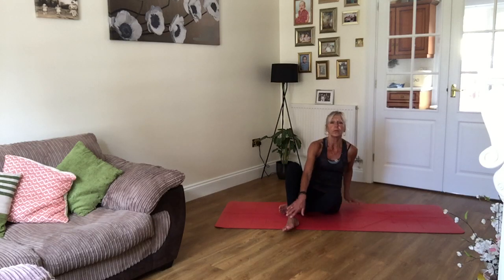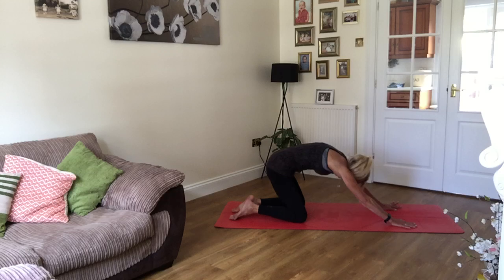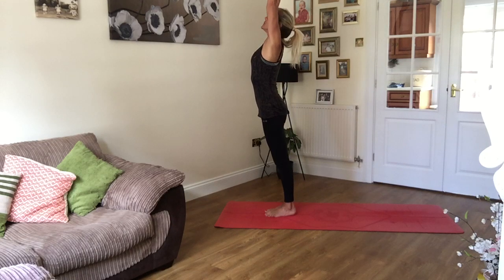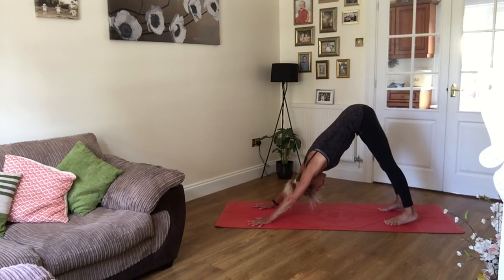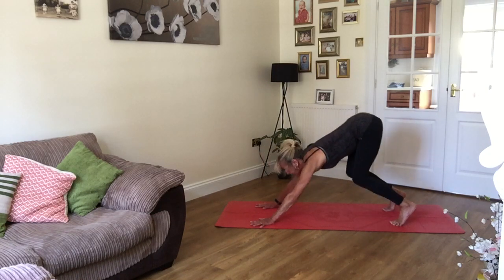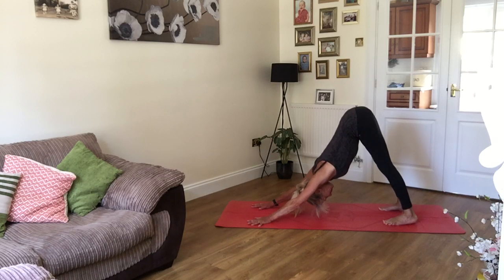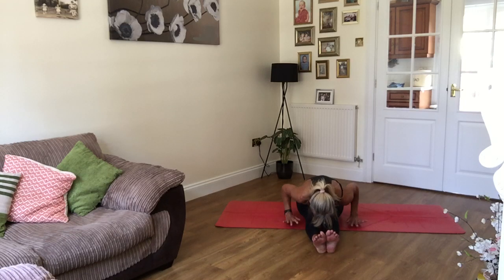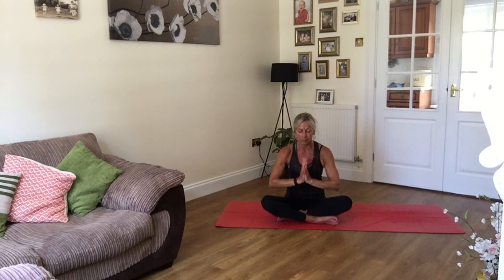Love to Flow vinyasa class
I love to flow through vinyasa one movement one breath not fast paced but not held a moving meditation class that builds a sequence along the way. Available to all levels working at your own capability. Enjoy xx